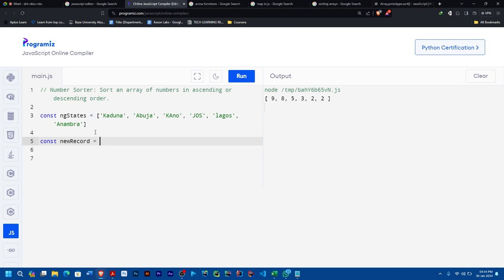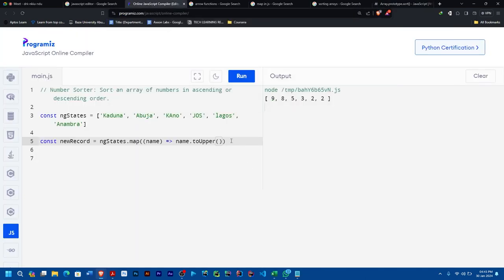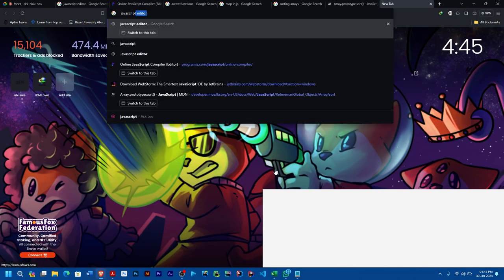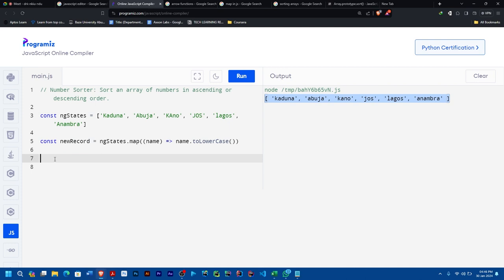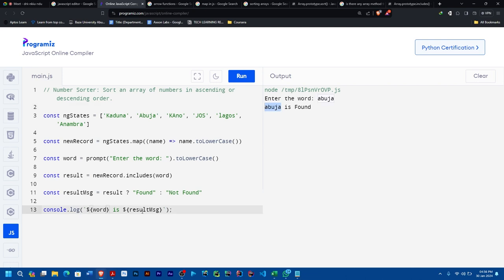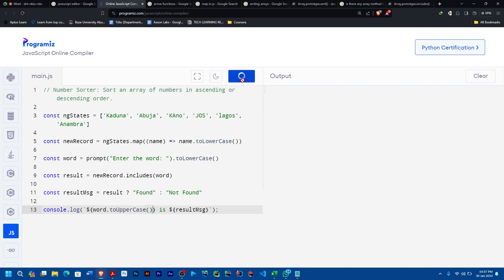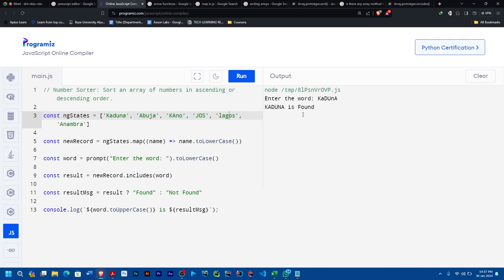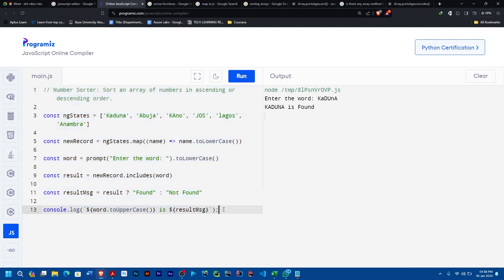How to Search for an Element in an Array | JavaScript | Word finder | Programming | Includes